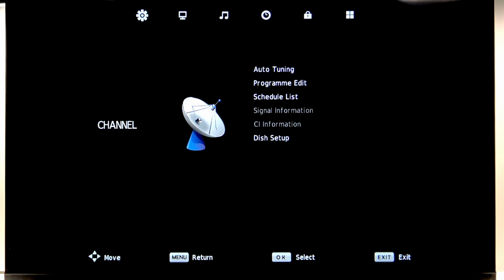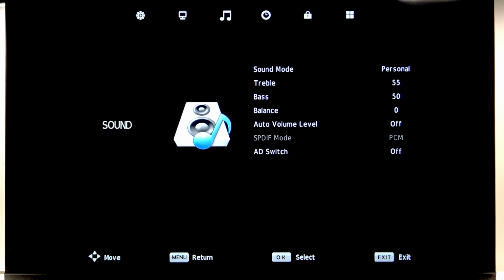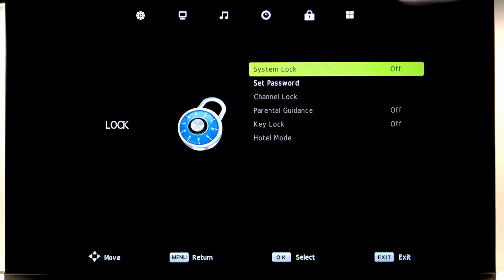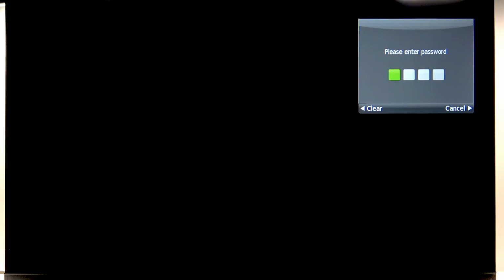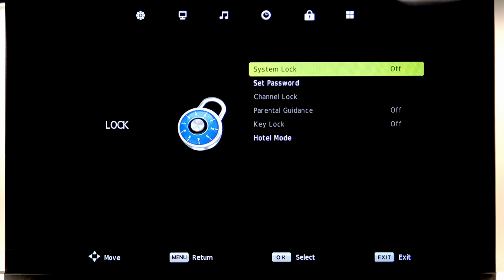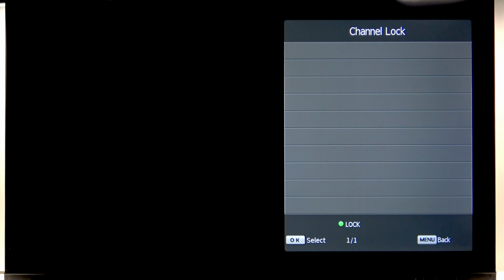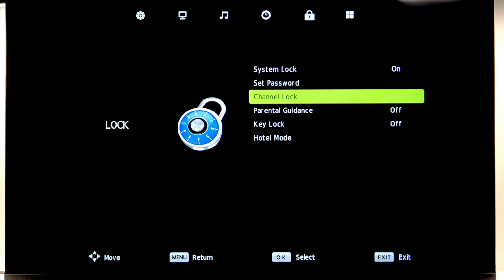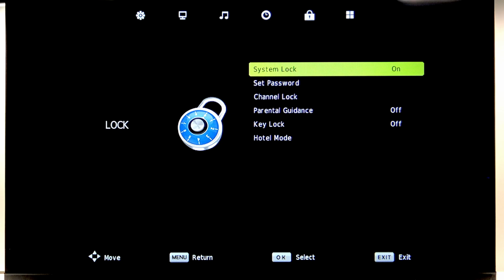COOCAA 32CNTF2NZ – How to Set Up Channel Lock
In this video you will learn how to set up the channel lock (system/parental lock) on your COOCAA 32CNTF2NZ TV. The step-by-step demo shows how to open the menu with your remote, navigate to Settings, enable System Lock, enter the password (default 1234 or 0000), and select which channels to lock. This easy guide helps you protect specific channels and prevent unauthorized access on your COOCAA TV.

How to set up channel lock on COOCAA 32CNTF2NZ?
How to enable system lock on COOCAA 32CNTF2NZ?
How to lock channels on COOCAA 32CNTF2NZ?

0:00 Introduction
0:06 Open the menu with your remote
0:22 Navigate to Settings → Lock settings
0:38 Enable System Lock and enter password (default 1234 or 0000)
1:01 Go to Channel Lock and select channels to lock
1:29 How to disable System Lock (and unlock channels)
1:45 Closing tips and subscribe